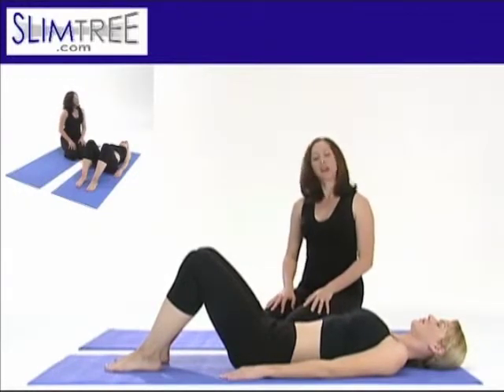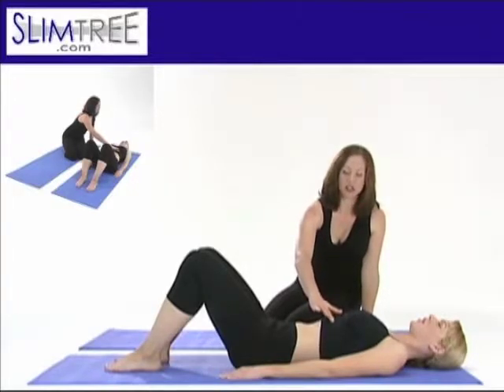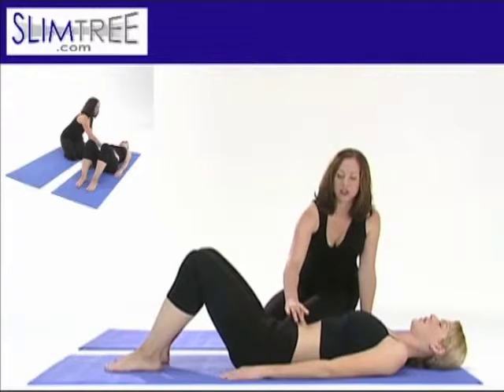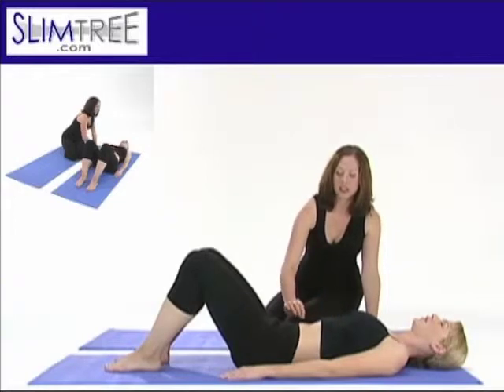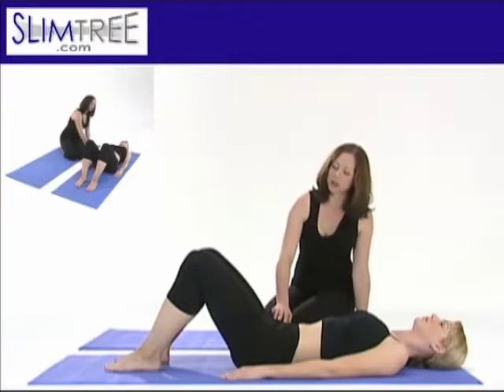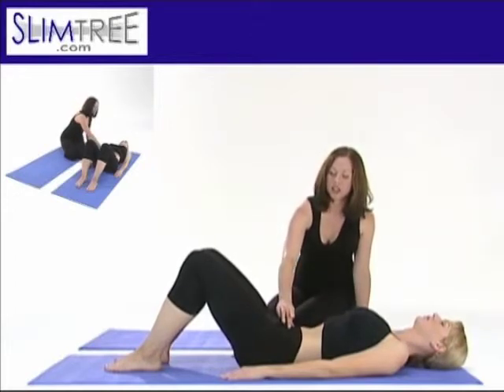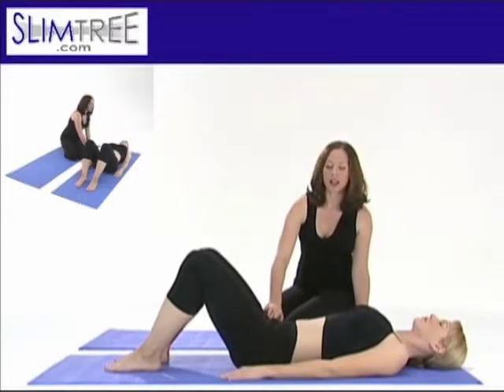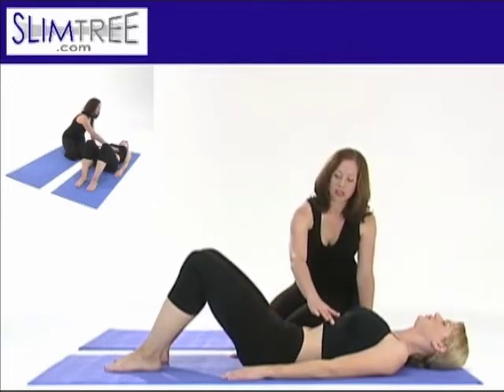Slimtree.com - Pilates 2 Beginner Workout Clip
Sculpt your body slim with Slimtree's Pilates workouts as shown in this 2-minute clip, if you love Pilates or are looking for an alternative to a traditional workout. Slimtree's Pilates videos are designed to appeal to any level of skill you may have whether it be a beginner or expert.

Slimtree - The Broadband Gym offers a wide variety of high-quality exercise videos, tracking tools for staying on top of your health, and a social platform for fitness, diet and nutrition trainers. Slimtree.com videos feature certified instructors and offer proper guidelines on how to use the exercises, and different durations to fit your personal needs. Types of exercise include aerobics, cardio, yoga, pilates, abs, buns and thighs, lower body and many more for fitness, flexibilty, stress and meditation. Join for free!